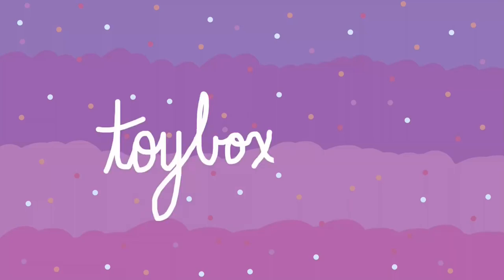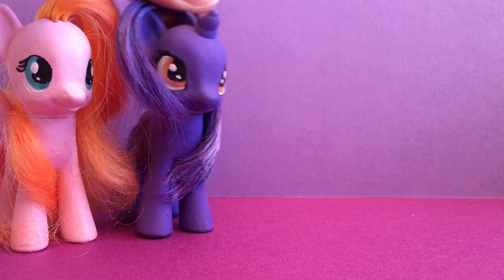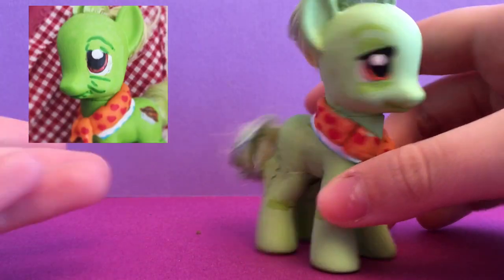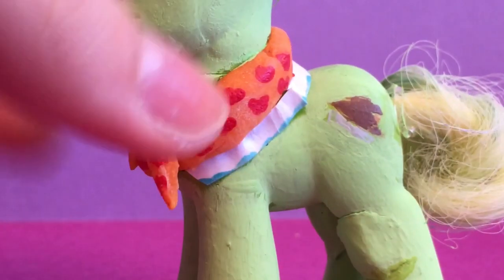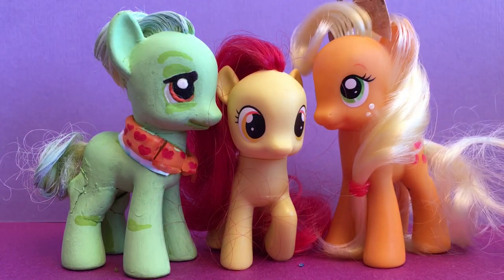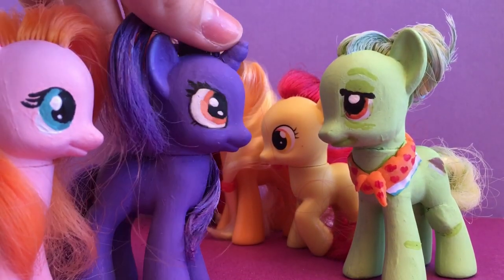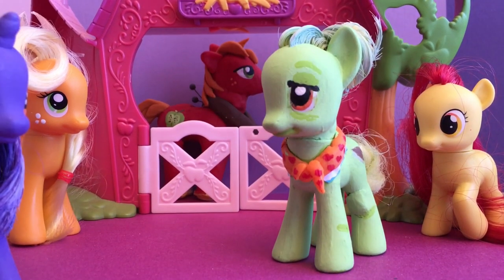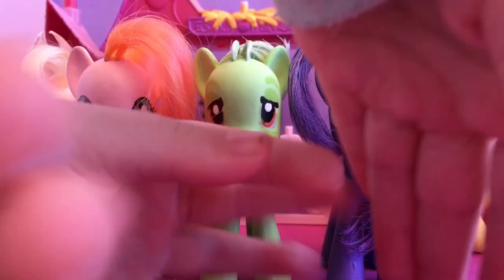Custom GRANNY SMITH | ToyBoxSisters Custompalooza | Episode 3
WATCH IN HD FOR GREAT QUALITY! :3

~expand me~

Hey everyone! Welcome to episode three of ToyBoxSisters Custompalooza, a series where each week we showcase a new custom (made by us) from our MLP collection! Our overall goal is to make one new custom a week (that's 52 customs in a year) and showcase them for you guys in a ToyBoxSisters Custompalooza! We hope you enjoy episode three, where we created the endearing Granny Smith. (Here's to all the young whippersnappers out there! ^^)

SEND FANMAIL TO:
TOYBOXSISTERS
WEBSTER, NC
28788
USA

Remember, new episodes of Custompalooza come out every Friday!

Stay awesome! -The Sisters